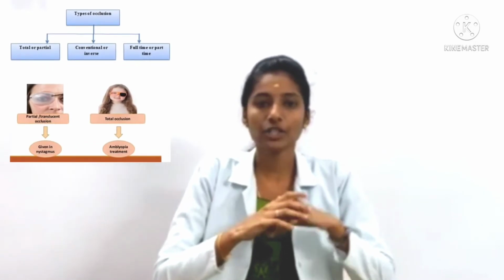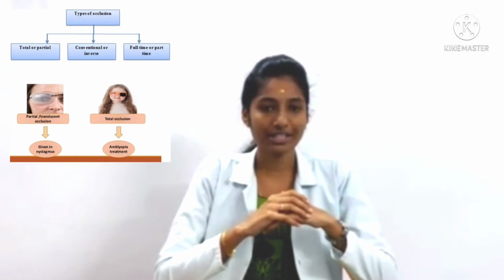Clinical Practical, Aparna venkatesh, Fellowship in Pediatric Optometry, Jain Batch 5 June 2021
Clinical Practical,
Aparna venkatesh,
Fellowship in Pediatric Optometry,
Jain Batch 5 June 2021